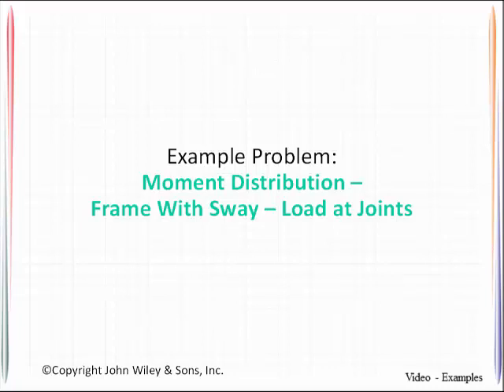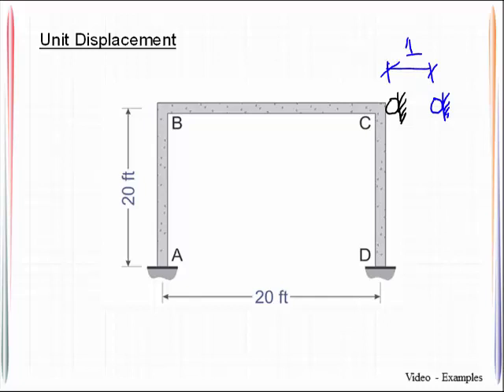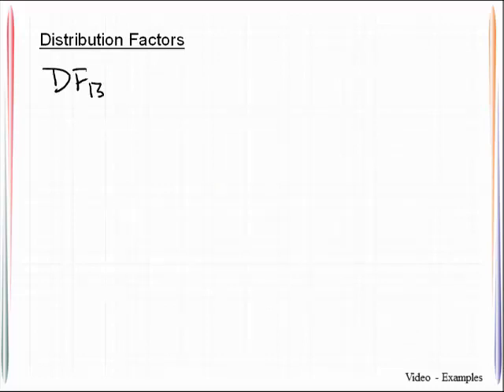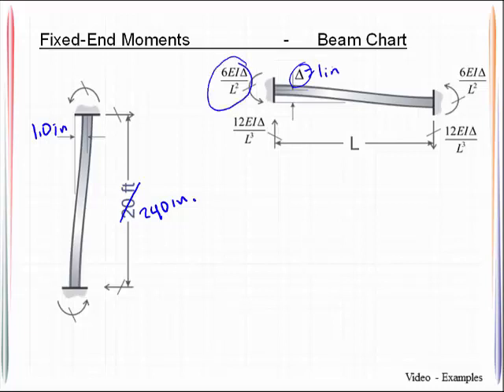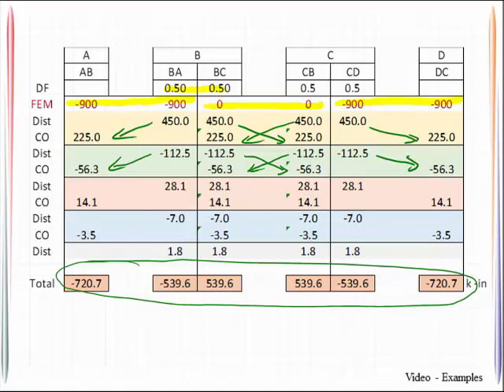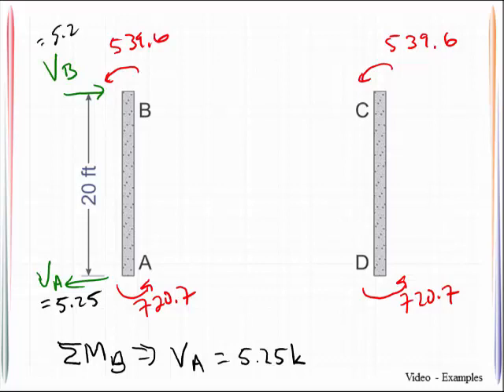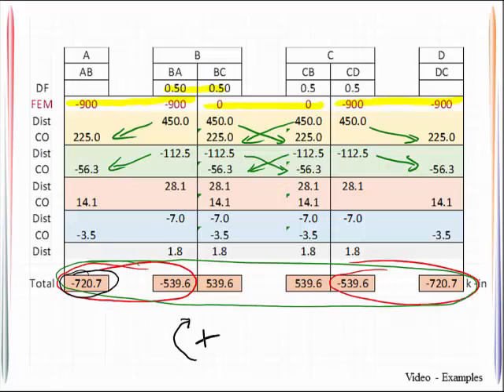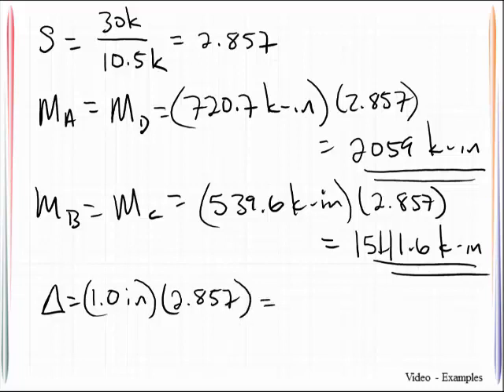VE 14_2 Moment Distribution - Frame with Sway